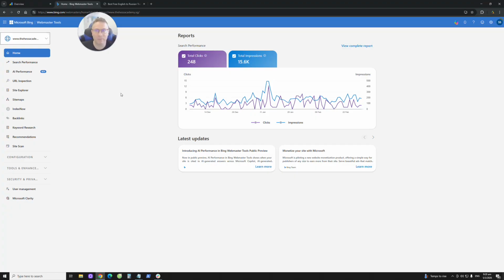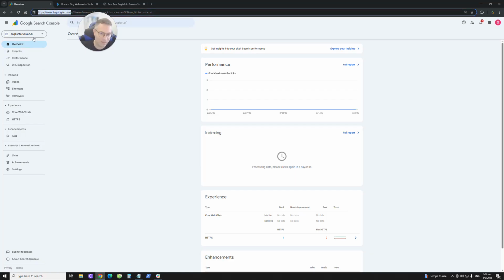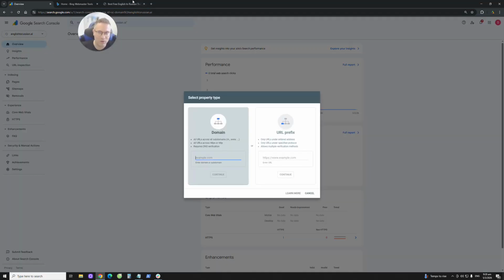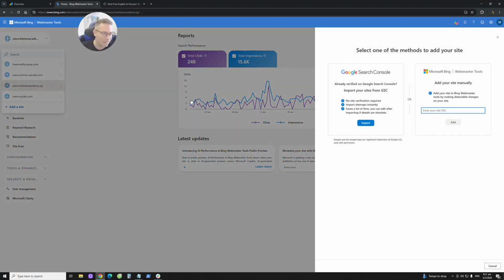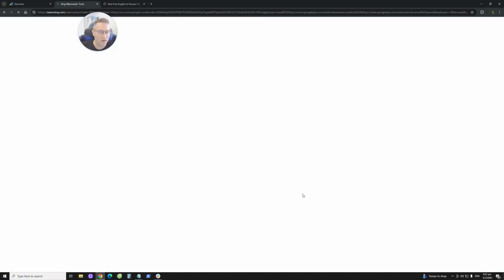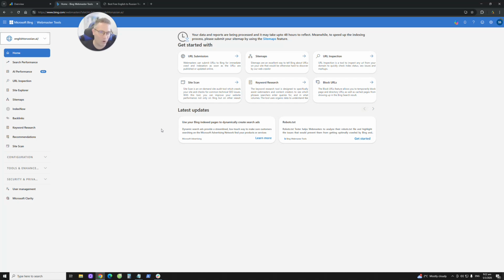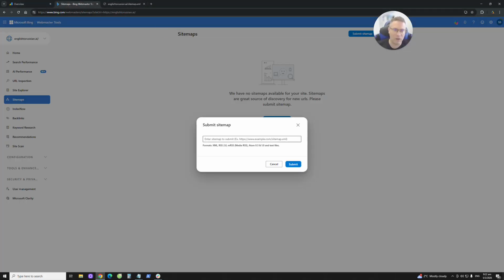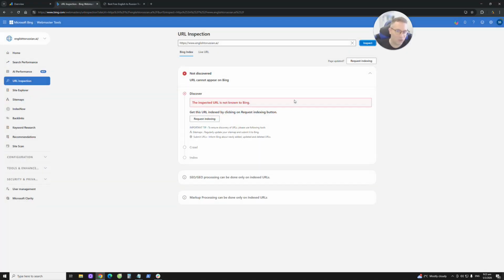Index New Website in Bing Webmaster Tools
1) Register in Google Search Console first
2) Navigate to Bing Webmaster Tools
3) Add a new site
4) Import from Search Console
5) Submit your sitemap
6) Use the URL inspection tool to request indexing